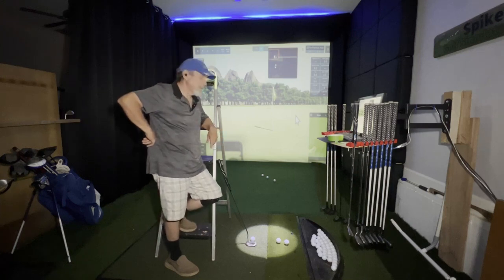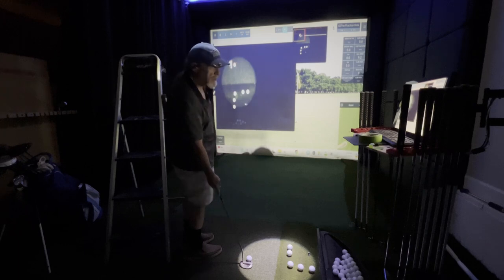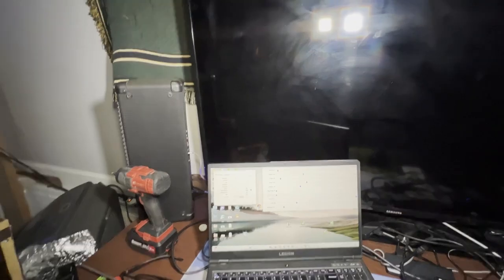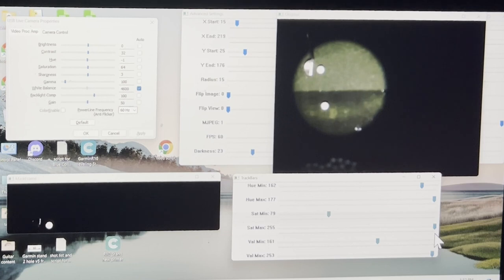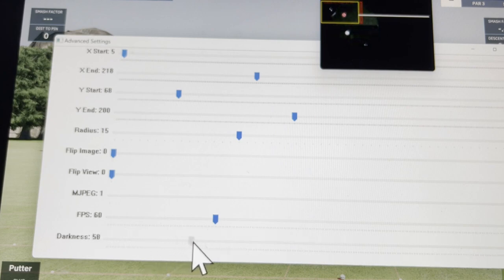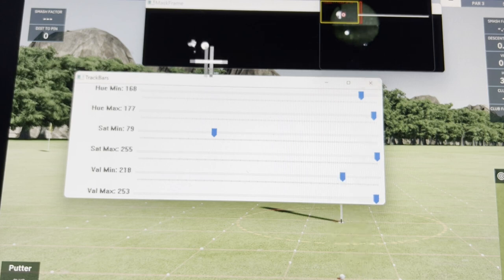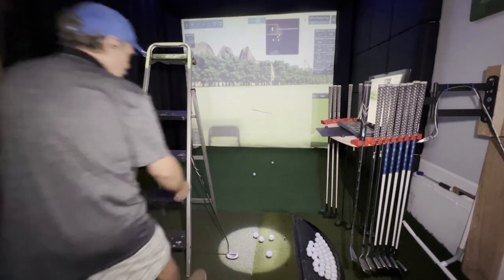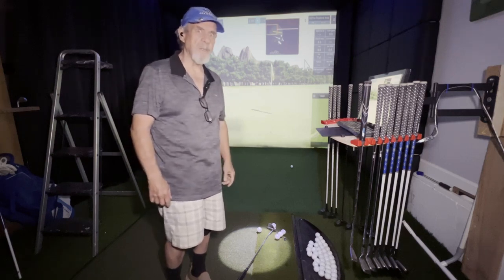Settings for Web Cam Putting for WHITE Ball or Putter Glare Frugal Fixer Sim Fix Garmin GSPro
Welcome to the Blue Collar Golf Sim Channel, come on in and lets learn about Sim Golf and everything it involves to get playing. I review Golf Products, give sim build tips and advice and just love helping others enjoy there own little place of Joy. Mine just makes me happy and keeps me out of trouble mostly. Unless I am blowing out my Knee again trying to swing for the fences, never works.
Here is my website and the products I make for the Budget minded Golfer,
These are products I personally Use and I do receive a small commision of the sales.
Square Golf, the hottest new launch monitor on  the market,

Western Digital WD_BLACK 2TB SN770 NVMe Internal Gaming SSD Solid State Drive
Projector Mount Wall or Ceiling Projection Mount Bracket with Adjustable Heigh
Single Monitor Mount Arm Fits Monitor up to 32 Inch, Monitor Desk Moun
Rechargeable Bore Sighter for .177 to 12GA Caliber Rifle and Handgun Universal Hunting Red/Gree
Laser Bore Sight,End Barrel Laser BoreSighter Accurate and Easy Fit Revolvers Pistols and Air Guns
USB Camera 1080P 5-50mm Zoom Lens Camera,High Speed Camera USB 100fps
IVANKY Active DisplayPort to HDMI Adapter, 4K@60Hz Unidirectional DP to HDMI Adapter
4K HDMI Splitter 1x2 HDR D-o-l-b-y Vision Atmos Down Scaler - HDMI Scaler 4K 1080P Sync,4K 60Hz
RYB HOME Extra Long Curtains Light Block Soundproof Privacy Blinds for Home Theater
Zoomable Webcam with Remote Control, 1080P 60FPS Streaming Webcam with Ring Light and Microphone
MT-ViKI HDMI Splitter 1 in 4 Out, 1x4 Power HDMI Splitter 4 Ports
prowithlin Golf Swing Trainer Aid - 7 Iron, Golf Training
[6D/4P/4K] Projector with WiFi and Bluetooth, VISSPL 4K Supported Video Projector
Golf Cart Ball and Golf Club Head Cleaner/Washer
FootJoy Men's WeatherSof 2-Pack Prior Generation Golf Glove
HOW TRUE 2 Rolls Golf High Density Lead Tape, 1.4 Gram Per Inch Add Weight Lead Tape
Karma Arthritic Jumbo Plus Golf Grips & Grip Kit, Black +5/32” Oversized
Karma Super Lite Golf Grips & Grip Kits, Swing the Golf Club Faster by Reducing Overall Weight
Srixon Soft Feel Series Golf Balls
Pinspot Light, Czgor Light for Disco Ball 15W RGBW 4 in 1 Mirror Ball Light with Remote Control Super Bright
26Pcs Tarp Clips and Bungee Cord, New Press-Lock Design
Golf Tees Plastic, Unbreakable Golf Tee 3 1/4" Pack of 50/80 with Big Cup & 8 Prongs
Golf Ball Retriever Telescopic, 6ft / 9ft Stainless Ball Retriever Tool
Golf Swing Trainer Aid, 45" Golf Training Aid for Indoor & Outdoor Swing Practice
COO Wireless Mouse, LED Slim Dual Mode(Bluetooth 5.1 and 2.4G Wireless) Rechargeable Led Wireless Mouse
CHAMPKEY Premium Rubber Golf Grips 13 Pack | High Traction and Feedback Rubber Golf Club Grips
Golf Rangefinder with Slope and Pin Lock Vibration, External Slope Switch
CHAMPKEY X Rubber Golf Grips 13 Pack | All Weather Performance Golf Club Grips
Garmin Approach R10, Portable Golf Launch Monitor
Rapsodo MLM2PRO Mobile Launch Monitor + Golf Simulator
    SkyTrak Launch Monitor w/ 30 Day Trial of Game Improvement Software